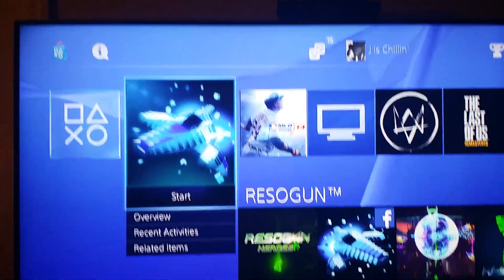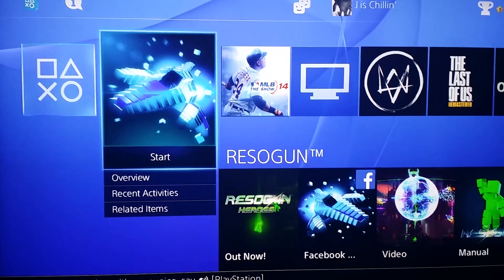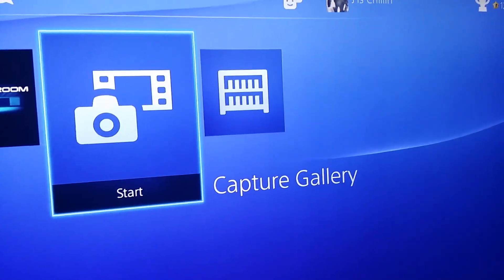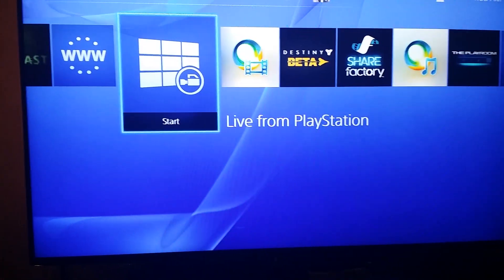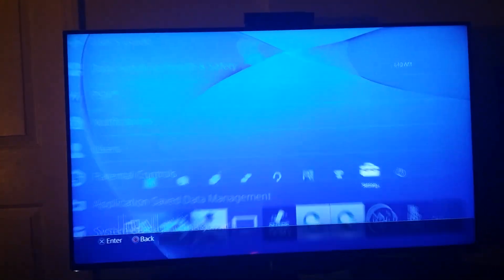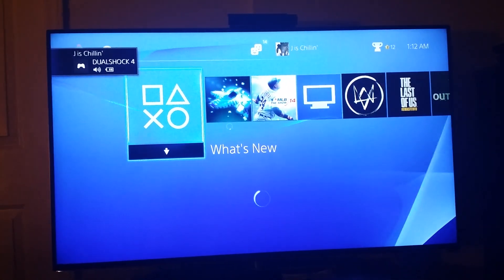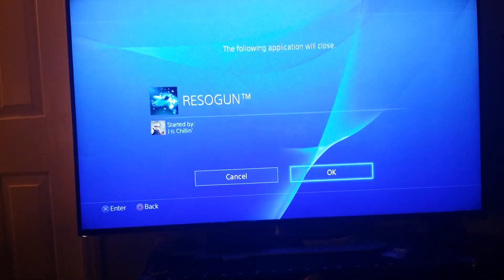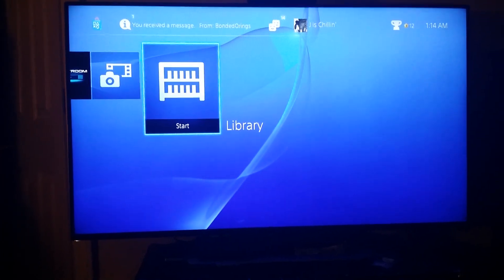CE-33945-4 Error: CAN'T RESTORE LICENSES! FIX!!!!!(long video,sorry couldn't edit)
I went through a month of BS to fix my own problem thanks Sony you're awesome. not really